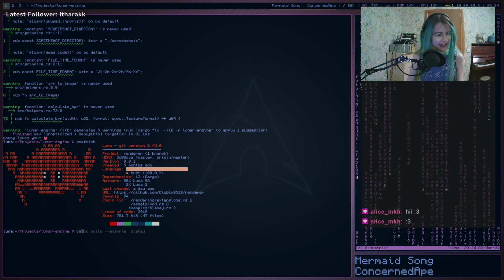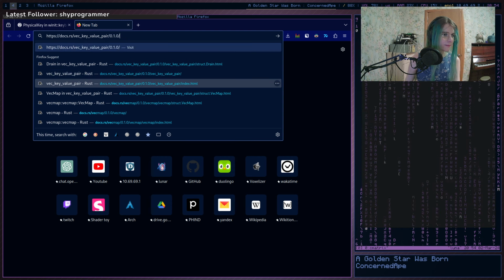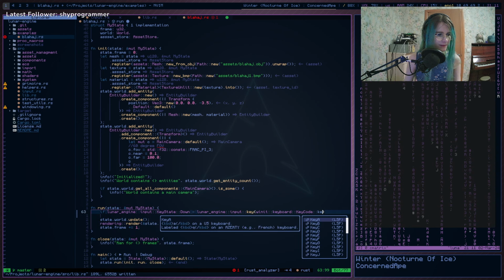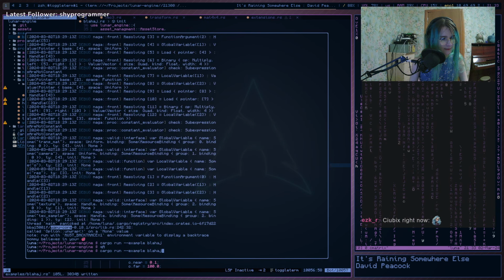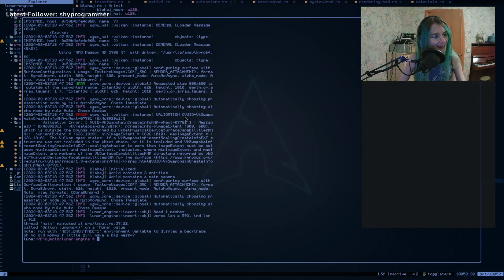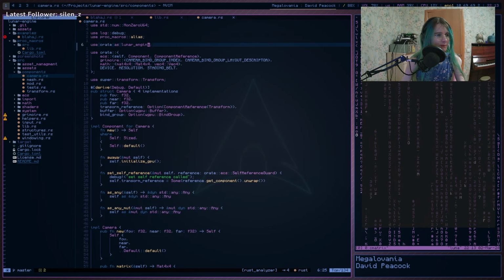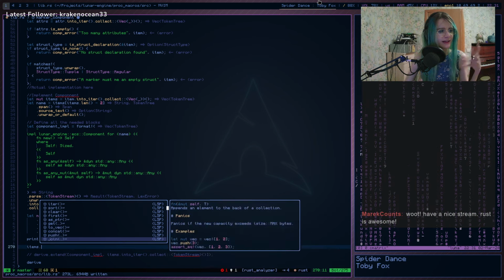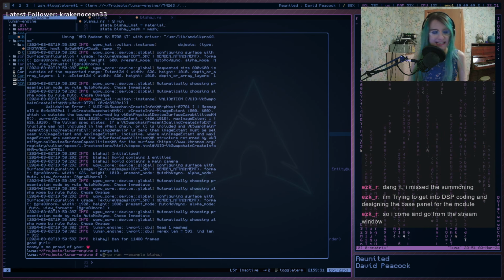Working a game engine in Rust (day 28) | Making an input system! (VOD)